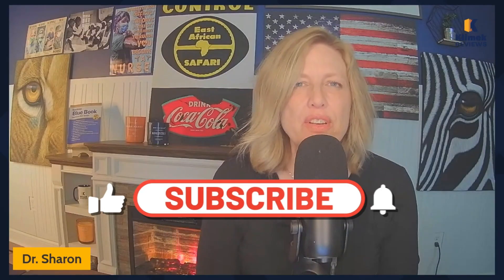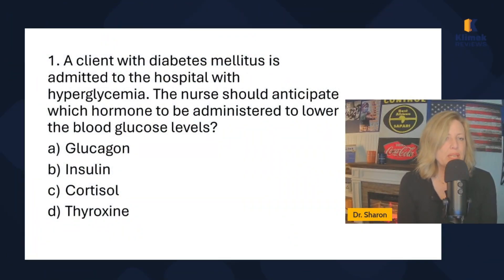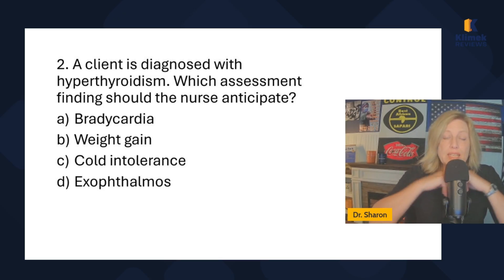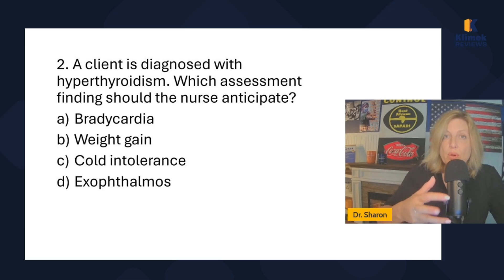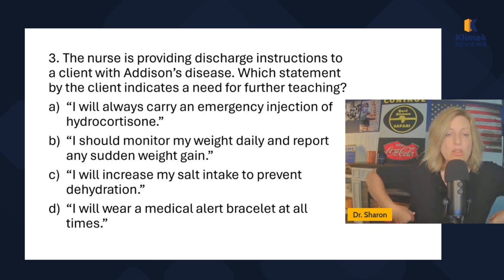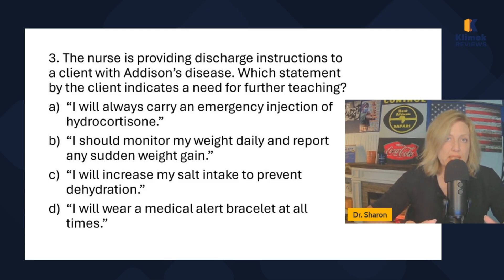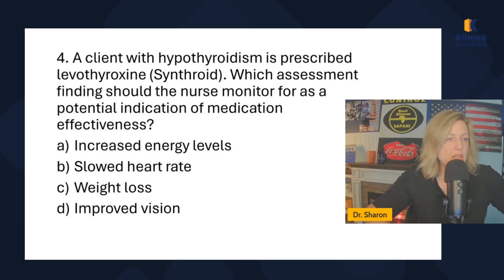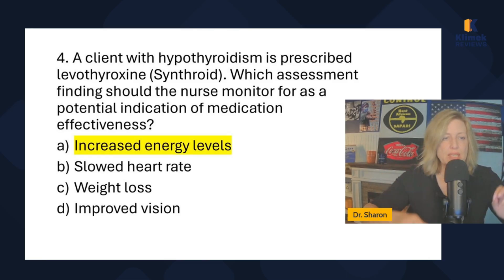NCLEX PREP: Endocrine disorders